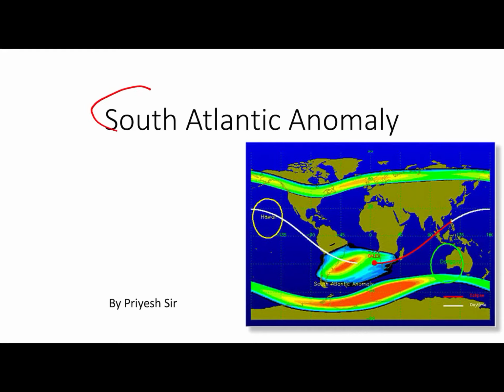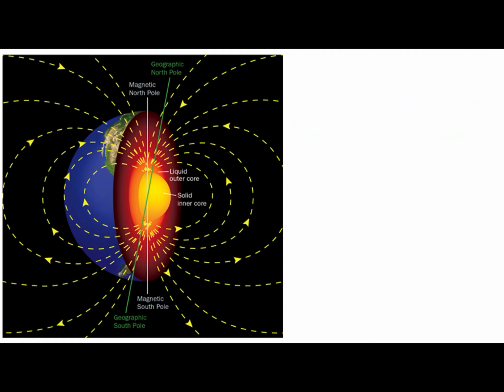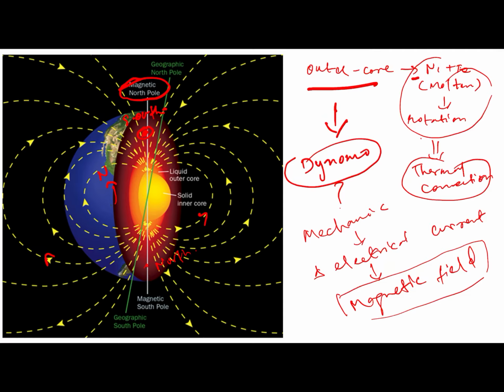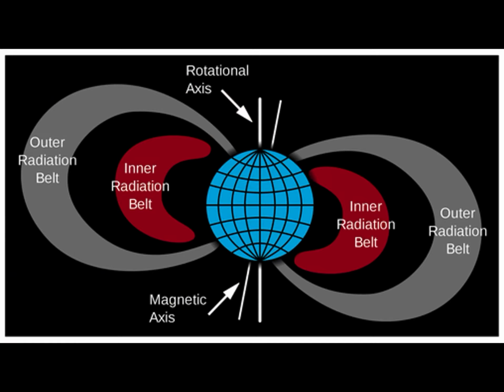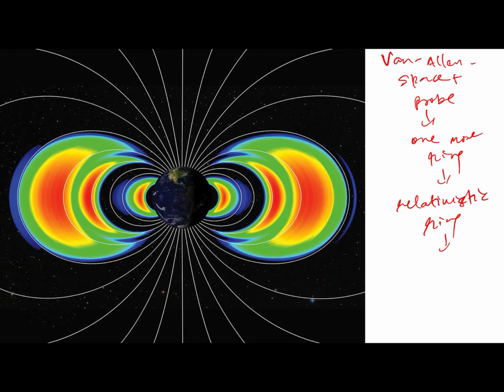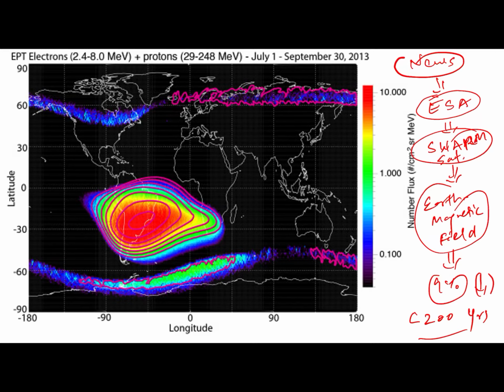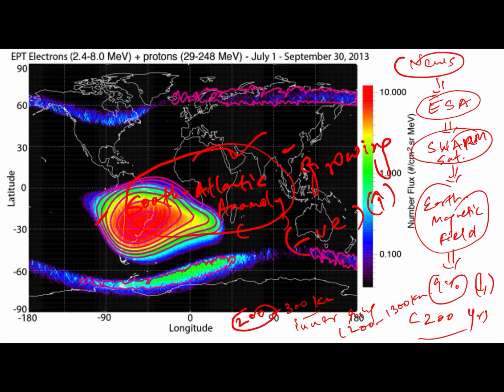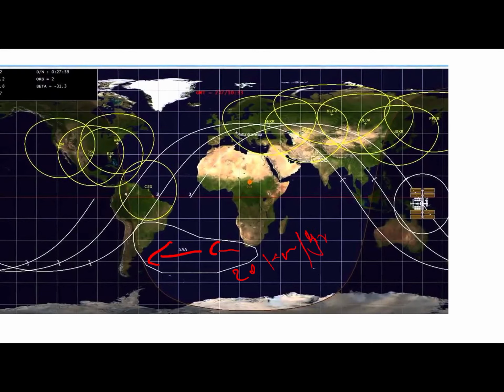South Atlantic anomaly, weakening of earth magnetic field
south Atlantic anomaly , # weakening magnetic field